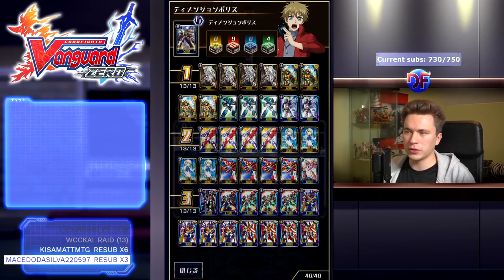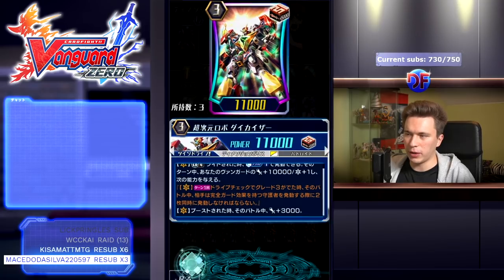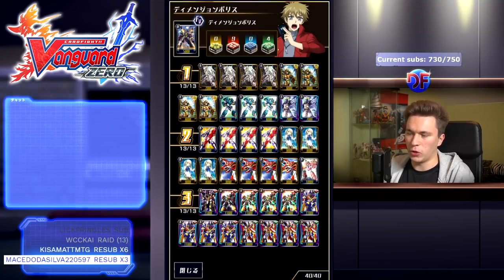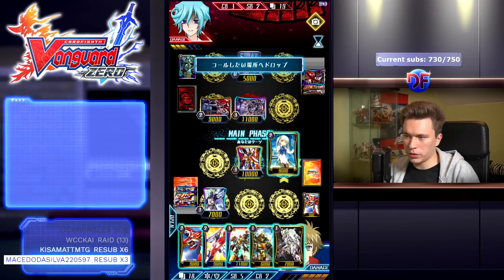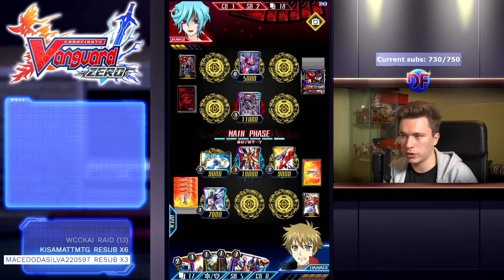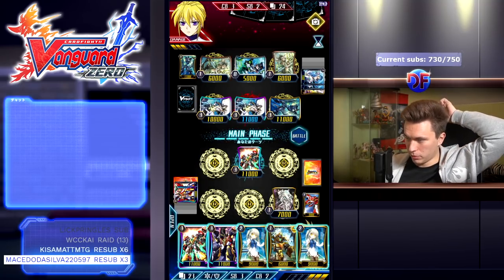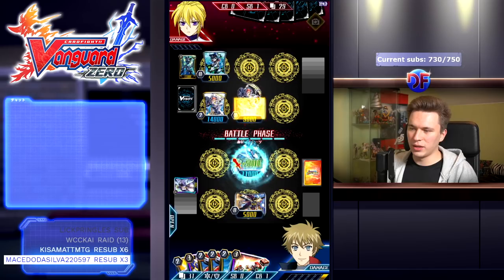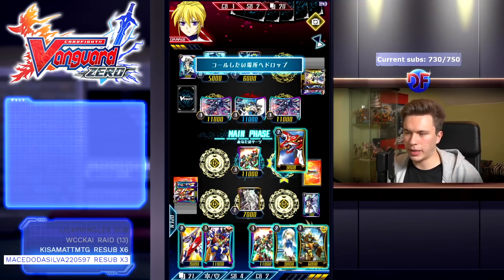Super Dimensional Robo, Daikaiser Deck & Fight || Vanguard Zero (JP)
We rang in 2021 with the release of my favourite card of all time, Daikaiser, to Zero, but how does the fan favourite break ride actually hold up in the mobile game? Here's one of the potential decks with him, so let's run it and find out!